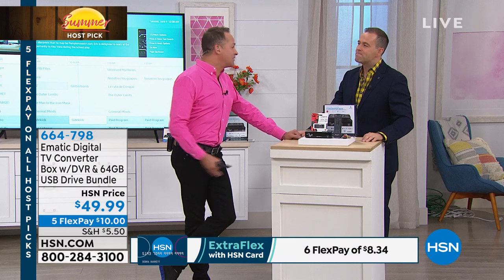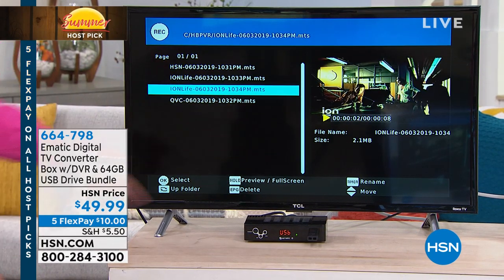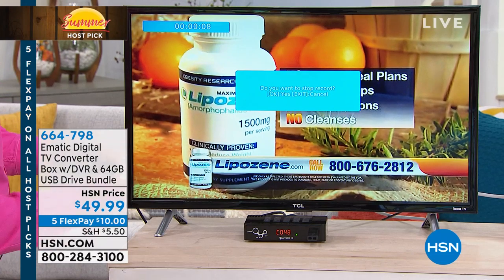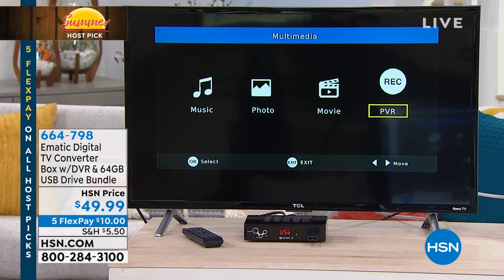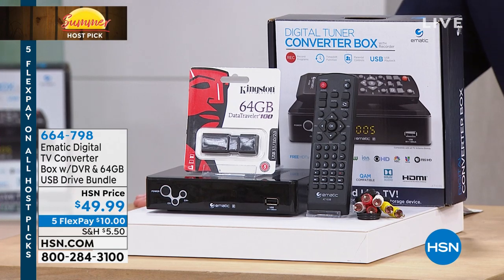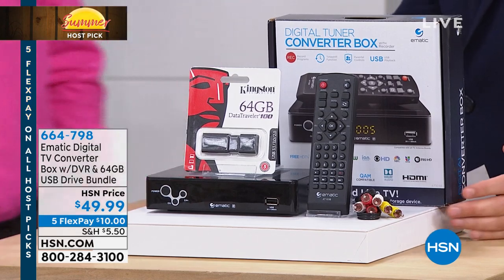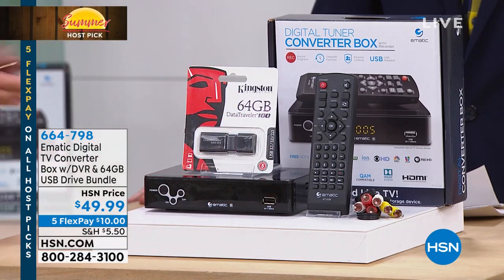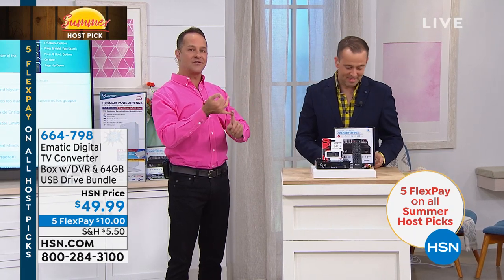Ematic Digital TV Converter Box with DVR and 64GB USB Dr...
Ematic Digital TV Converter Box with DVR and 64GB USB Drive Bundle
Receive new digital broadcasts on your analog TV without a digital tuner. With a DVR function and the included USB flash drive, it even allows you to record instantly or on a set schedule.

    Converter box
    Remote control with 2 AAA batteries
    AV cable
    Documentation
    Manufacturer's 90day limited warranty on parts and labor
    Manufacturer's 1year limited warranty on limited parts

Bundled Goodies

    Kingston Data Traveler 100 G3 64GB USB 3.0 flash drive

    Intended for use with an overtheair antenna. An overtheair antenna is required (not included).
    USB thumb drive (included) or external hard drive required for recording.